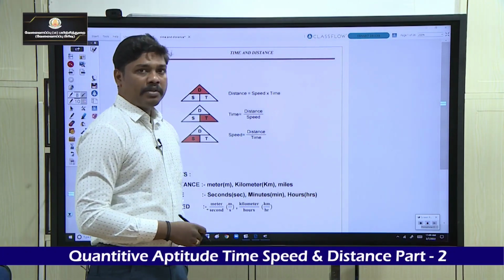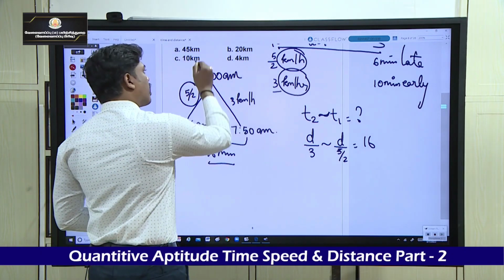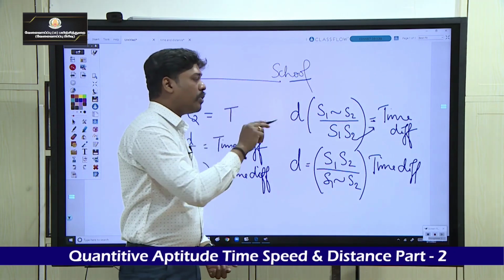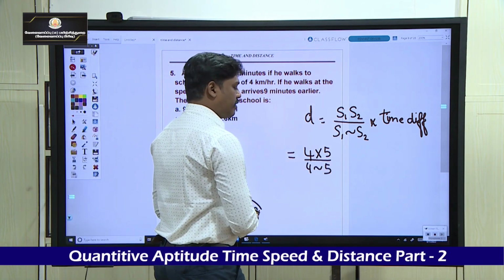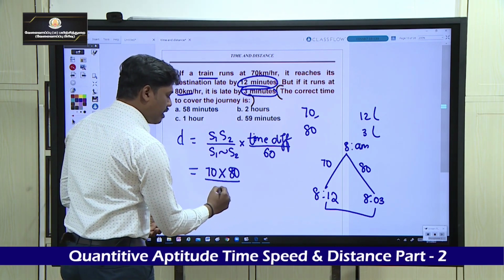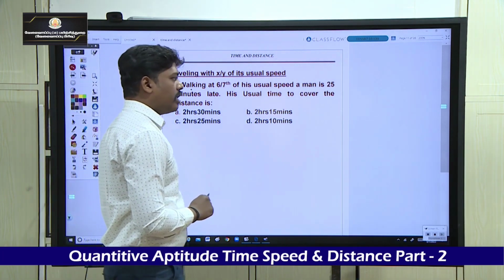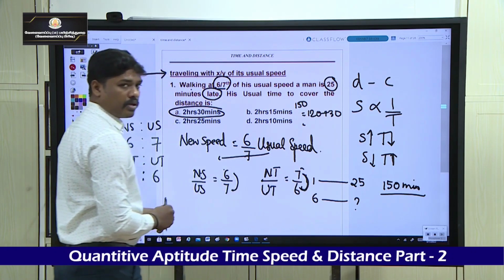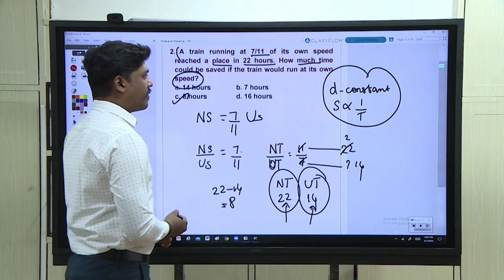Time and Distance (part-II) SSC CGL(tier-1,tier-2), CHSL, CPO, MTS, TNPSC, RRB, BANKING Etc..